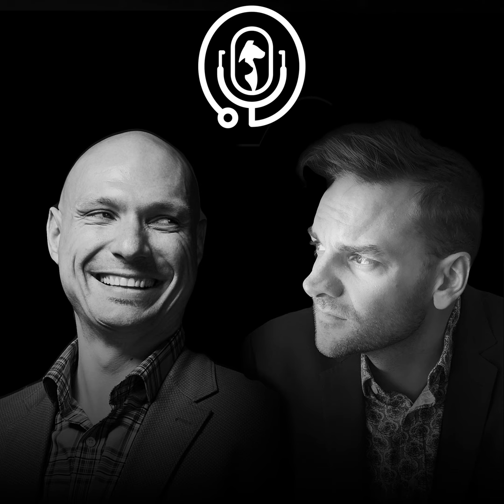260 - Luke Feldman | VetCheck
This week, Shawn Wilkie and Dr. Ivan Zak chat with Luke Feldman , the Co-Founder and Director of Product at VetCheck , about optimizing practice workflow using tools such as electronic consent forms with e-signature capabilities, advanced anesthesia management, and comprehensive dental charting. Luke also explains how VetCheck uses AI to analyze data, create predictive analytics, and enhance decision-making within veterinary practices.

Discover VetCheck’s digital veterinary tools and hospital whiteboard with a 15-minute demo

Luke Feldman recommends the Apple Vehicle Motion Cues feature